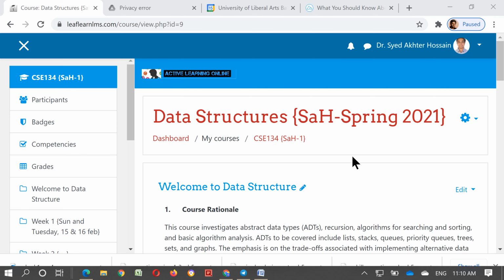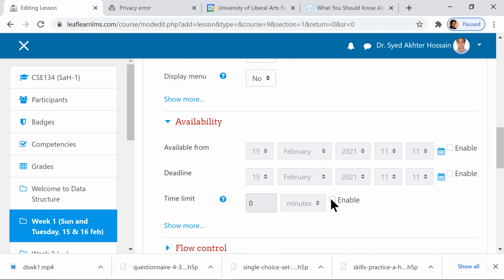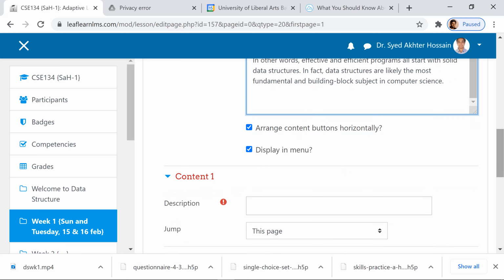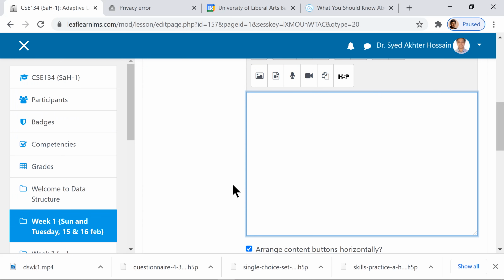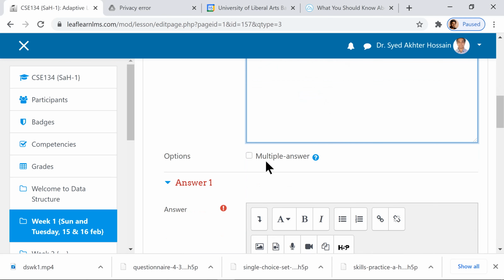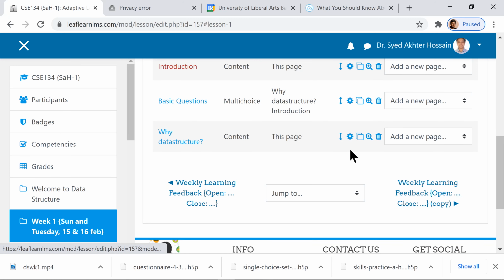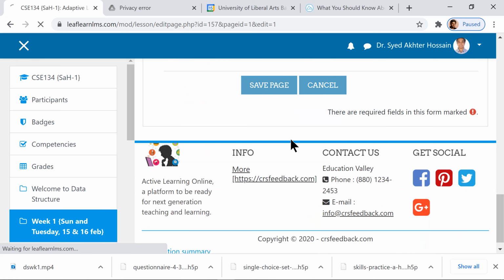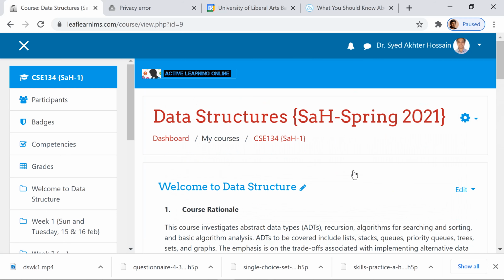Working with LMS: (9) Adaptive Learning using Lesson Activity